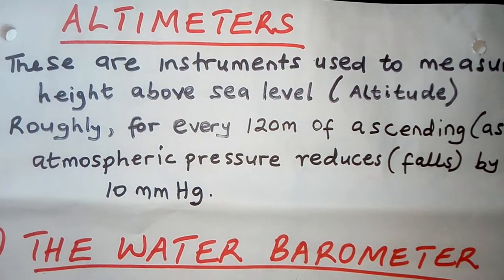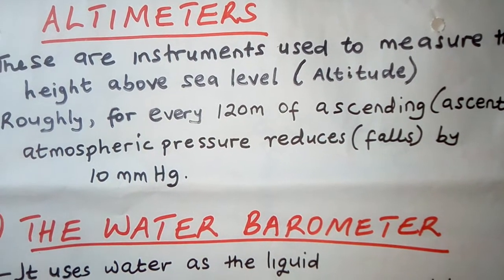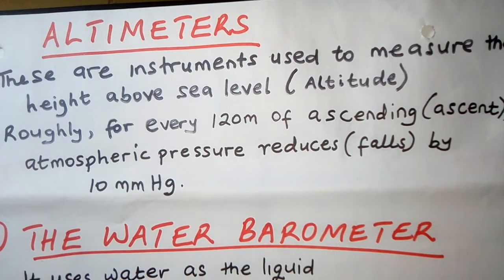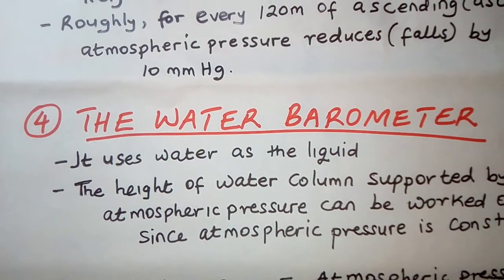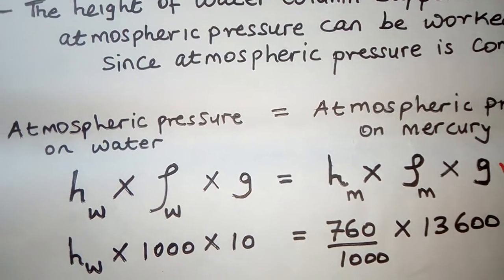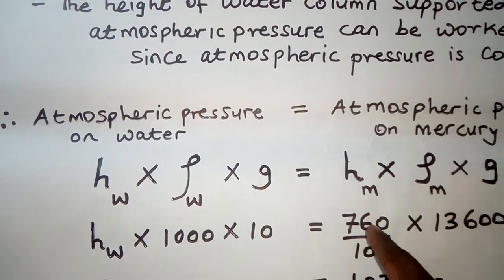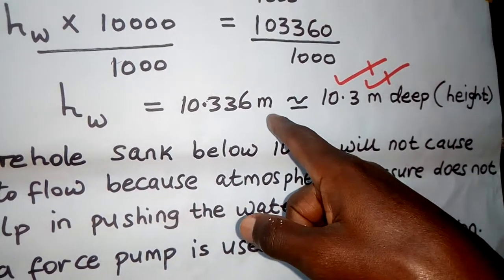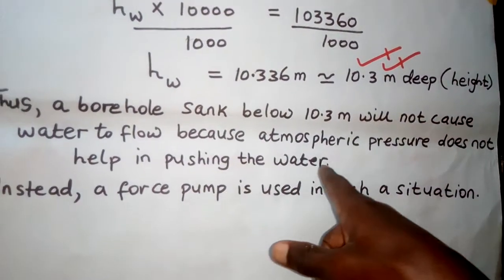Pressure Lesson 14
Altimeter
Water Barometer